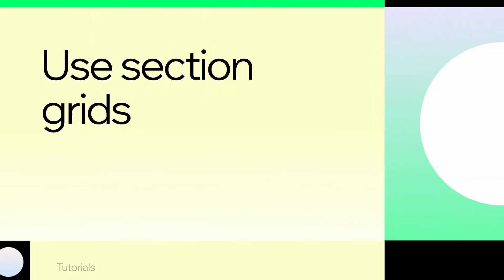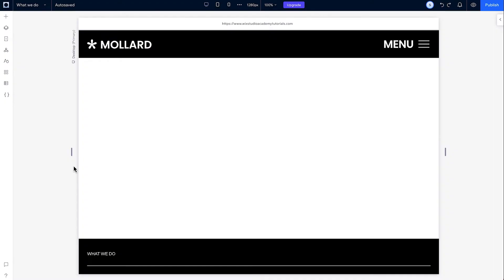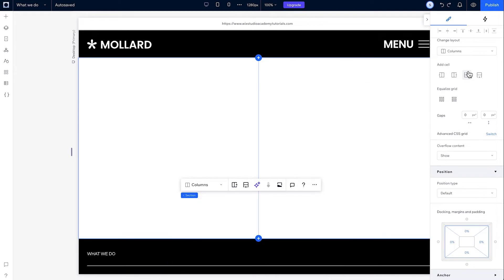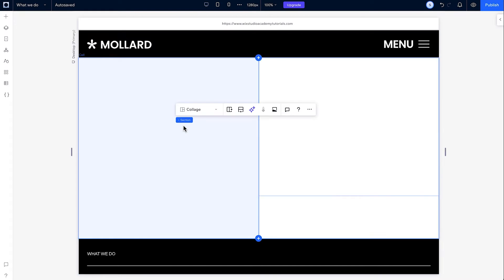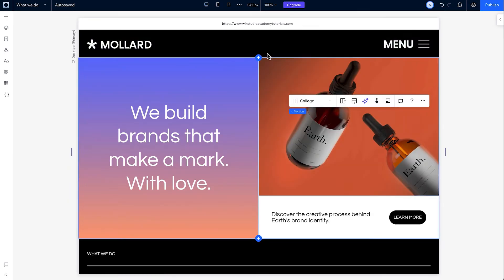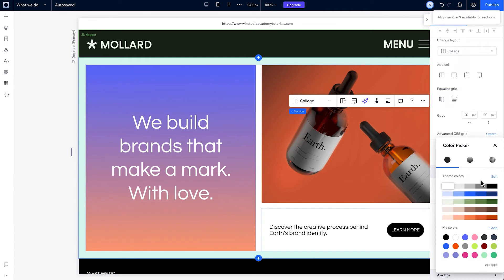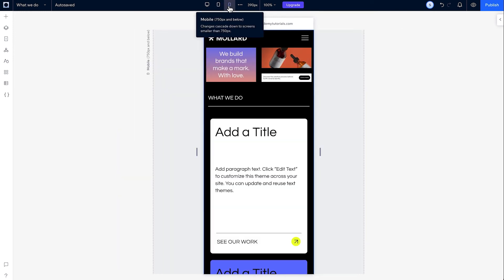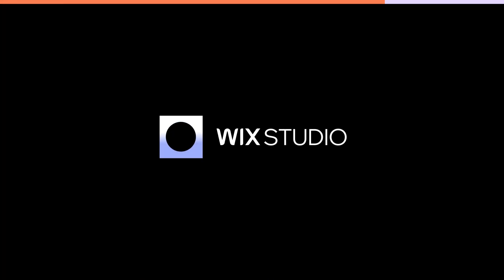How to create with Section Grid in Wix Studio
Learn how to lay out your sections using a Grid, dividing it into cells and positioning your elements accordingly.

In this tutorial, we’ll cover how you can use Section Grid to divide your content into cells and create different layouts on each Breakpoint. You’ll learn to add and customize a Grid’s basic layout, customize your Grid cells and how to edit a Grid on every Breakpoint.

0:00 - Intro
0:26 - Add & set your Grid layout
1:17 - Design Grid cells
2:25 - Adjust Grid layout per Breakpoint

About Wix Studio:
Introducing Wix Studio—an end-to-end web creation platform for agencies and freelancers. Create tailored web experiences for any client in a hyper-efficient way with advanced design features, custom dev capabilities and multi-project workspaces.